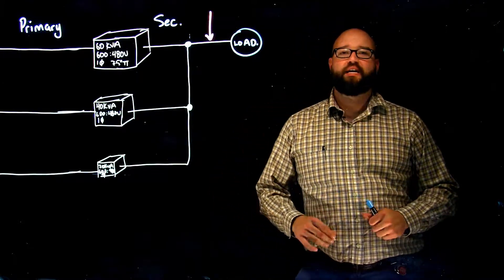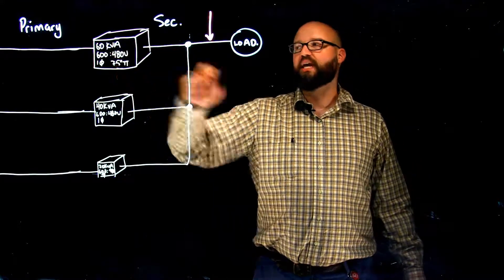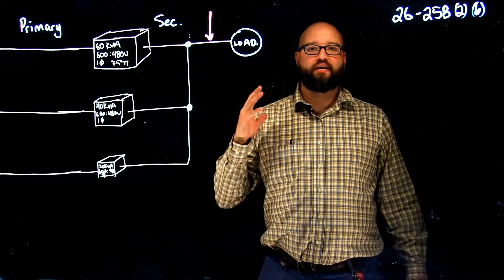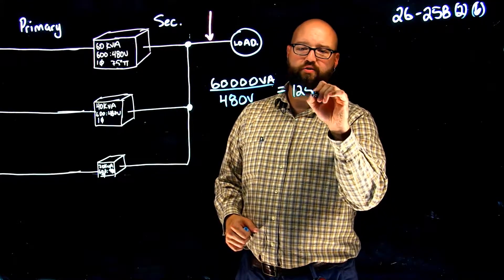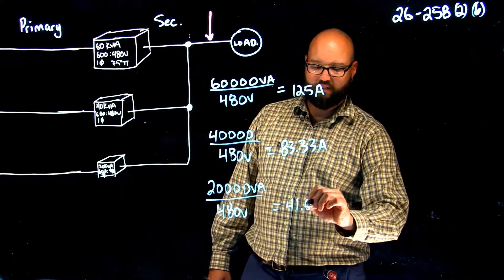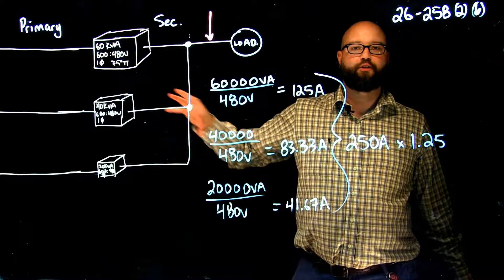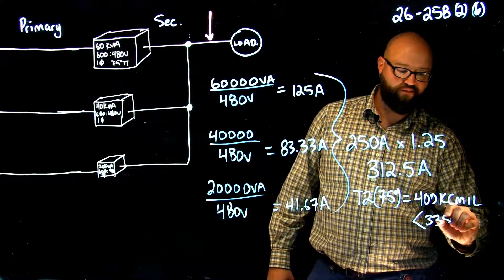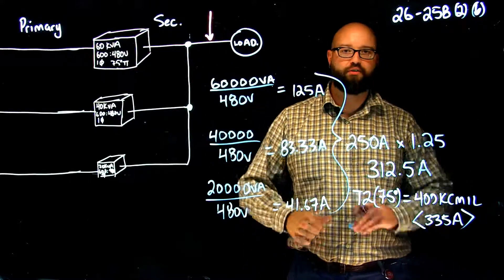Secondary Parallel Conductors (Transformers)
In this video we run through the sizing of secondary conductors from a parallel bank of transformers, as required by the 2015 23rd edition of the Canadian Electrical Code. This video is meant as supplementary instructional  material for academic purposes and in no way intended to be a field installation guide.